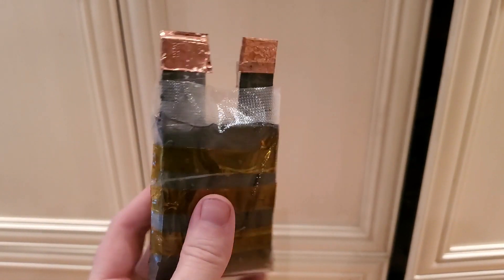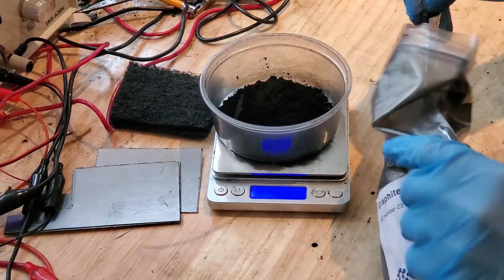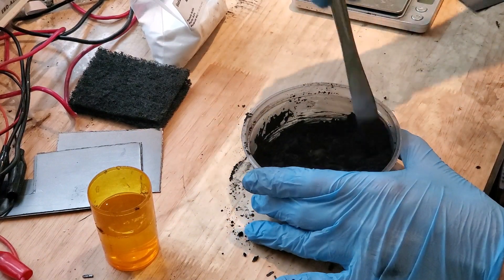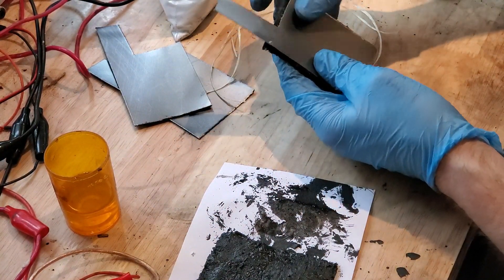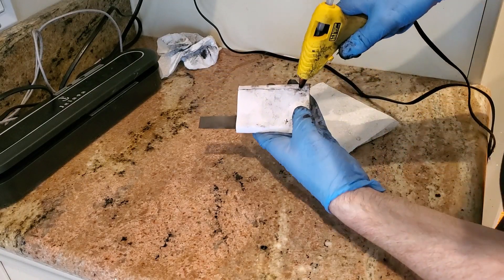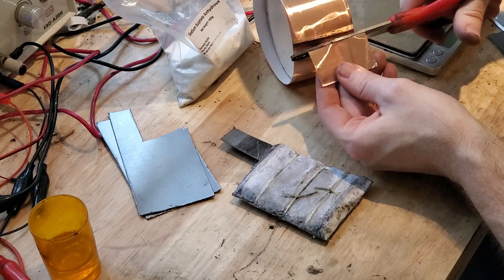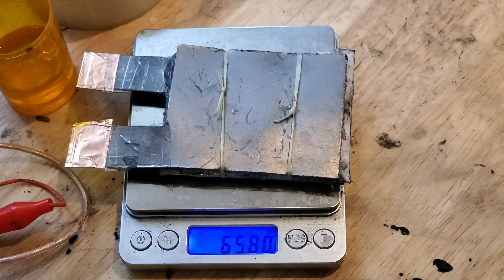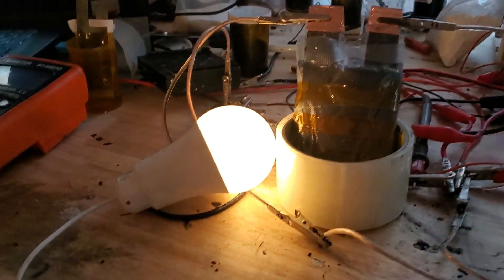Homemade 1 Amp Hour Zinc Ion Battery - Full Instructions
In this video, I show how I managed to make a 1 amp hour super capacitor/battery hybrid in an amatuer lab with under $1 of materials.